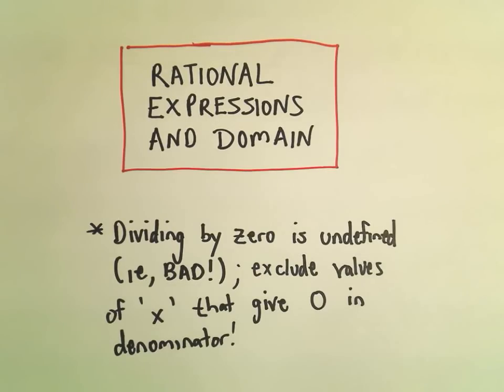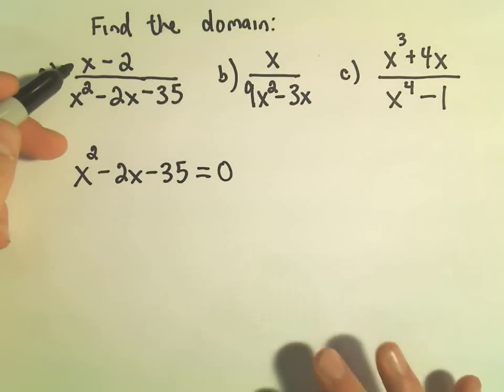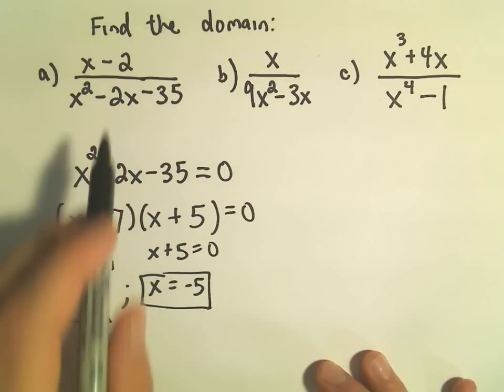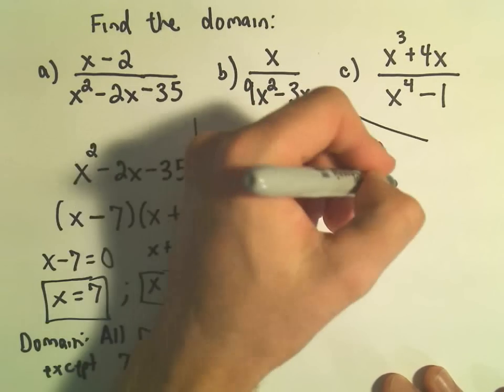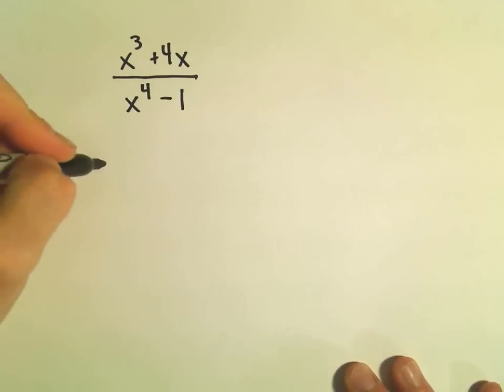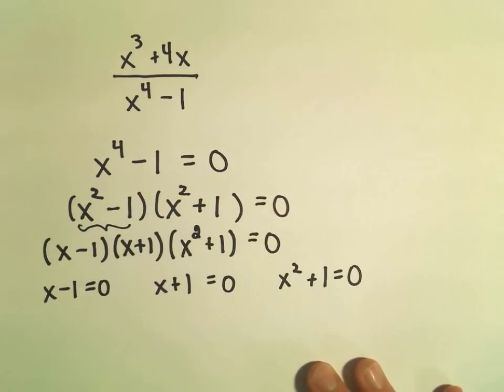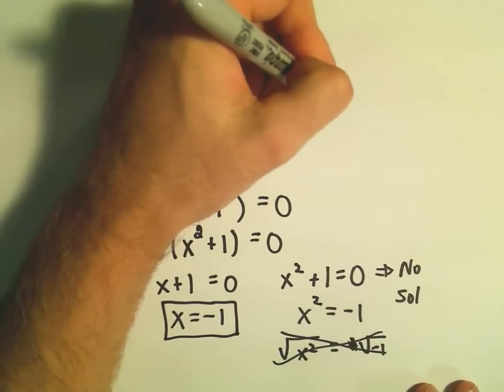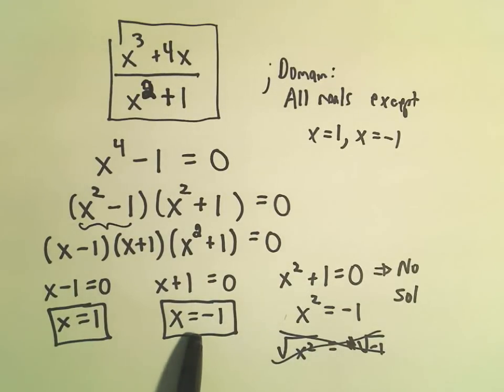❖ Rational Functions and Domain ❖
Rational Expressions and Domain - Find the Domain of Rational Functions

In this video, I discuss how to find the domain of rational functions by identifying where the denominator equals zero as these are the values that are omitted from the set of real numbers which will then give the domain of the rational function.

 I work through 3 complete examples of rational expressions that have quadratic denominators or can be factored into quadratic expressions.

These examples are fundamental to understanding how to work with rational functions and avoid undefined expressions. Understanding how to find the domain of a rational function is crucial for algebra, precalculus, and calculus students. Be sure to understand this topic well as it forms the basis for analyzing and graphing rational functions.

How to find the domain of rational functions.

Techniques to factor denominators to identify domain restrictions.

How to handle different types of rational expressions.